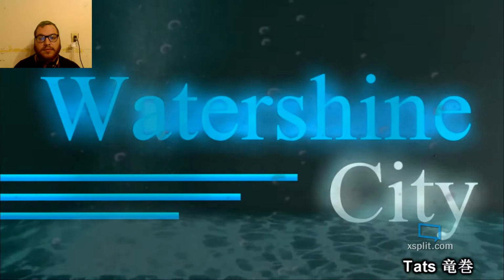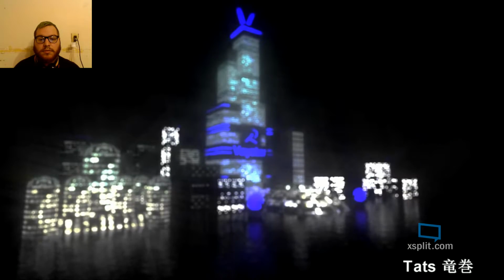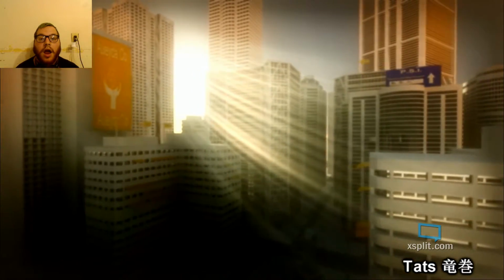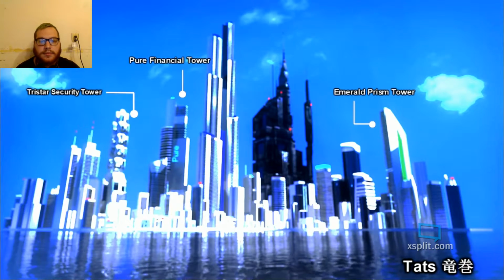Choose Your City! - Top 3 Tats 3D Cities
Today we will be veiwing my good friend TATS and his 4 year long 3D city project.